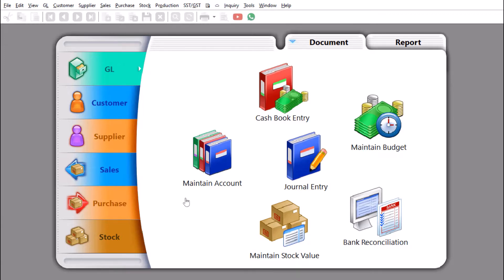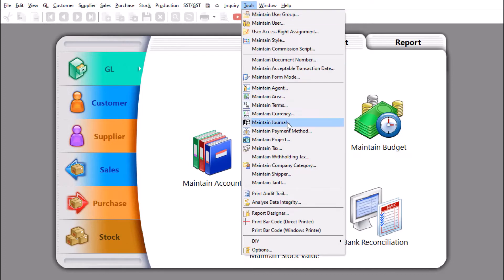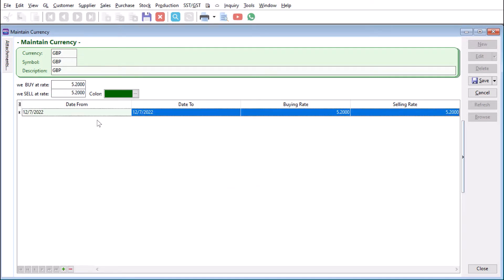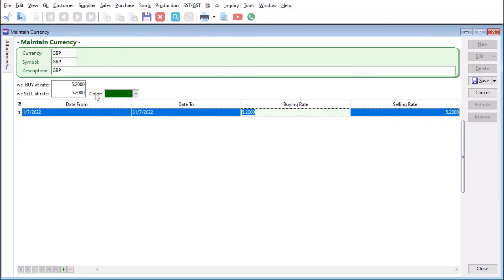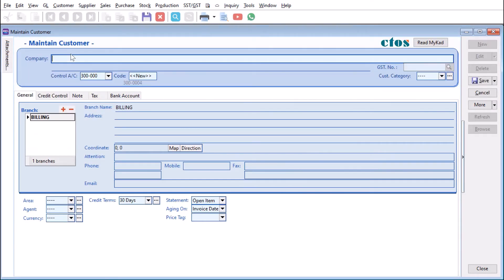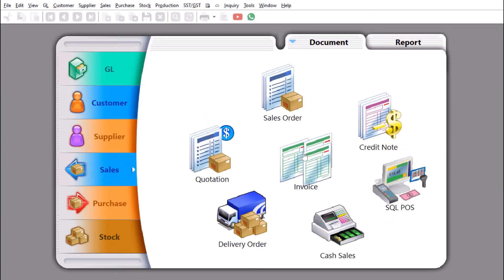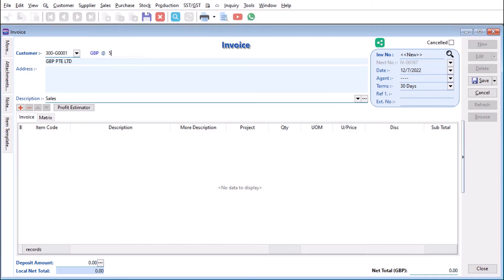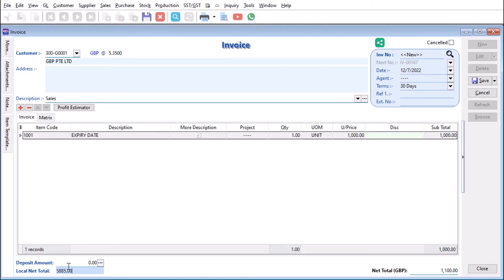SQL Accounting Tutorial - How to add new currency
Do you have customers that you need to bill in a different currency?

Watch this video and see how easy it is to set it up in SQL Accounting.

Arrange a one on one meeting with us today and see which accounting system is most suited for your business?